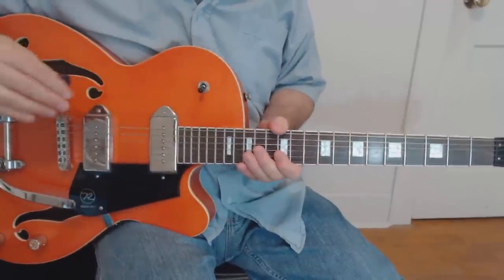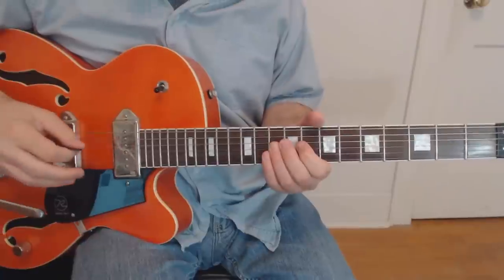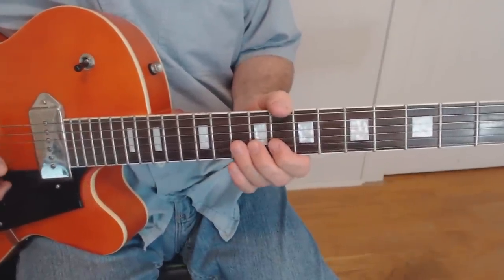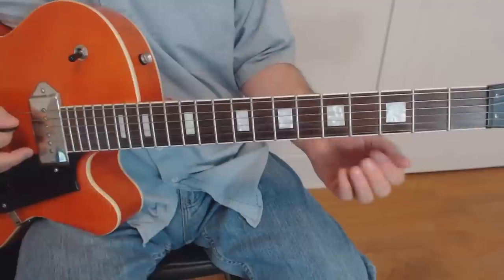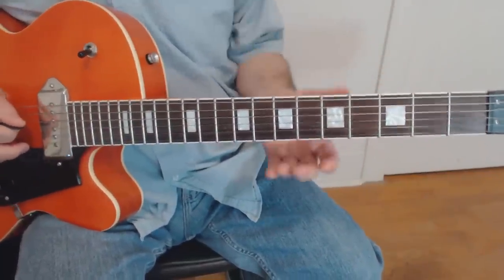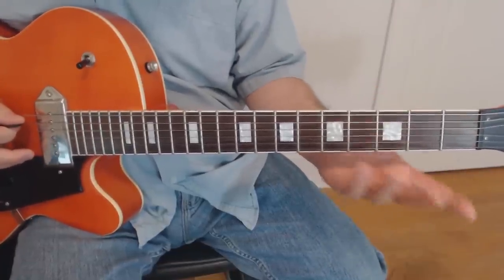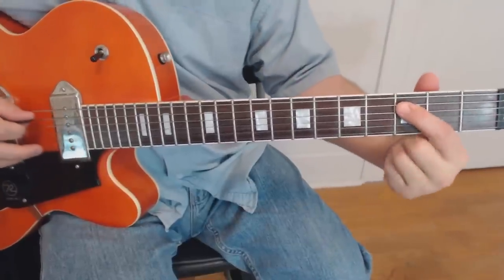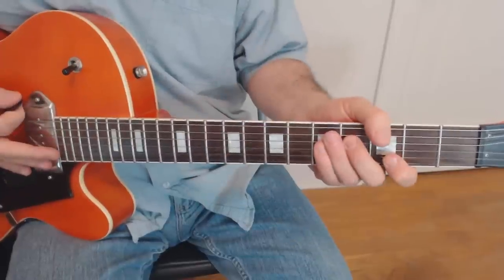Stray Cat Strut Guitar Lesson | First Solo with TABs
Sign up as a Rockstar Member (ALL courses, tabs, and backing tracks)